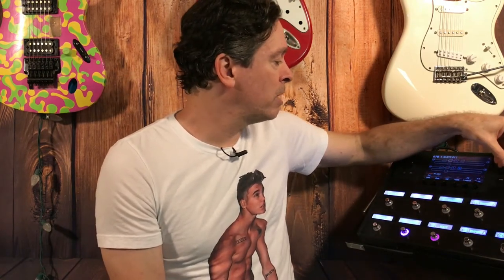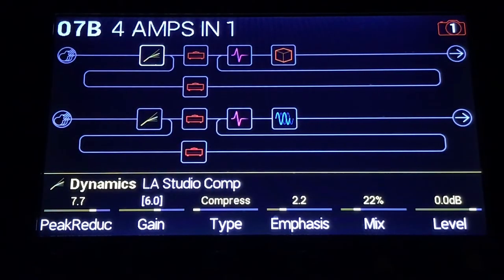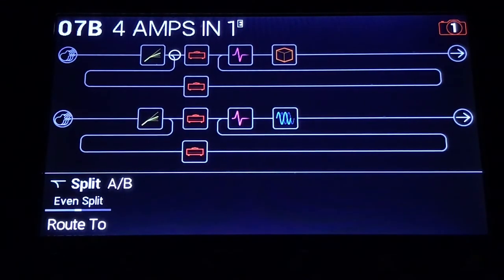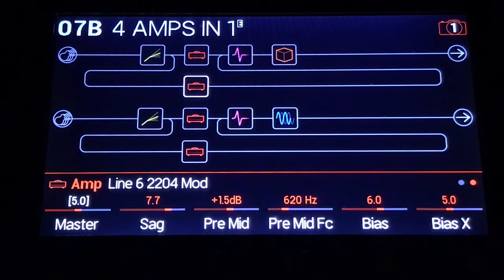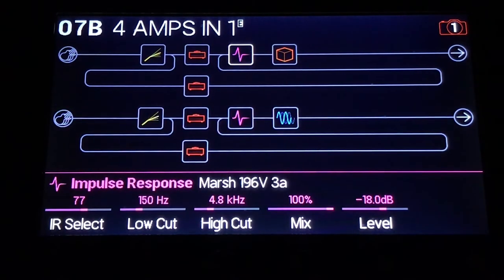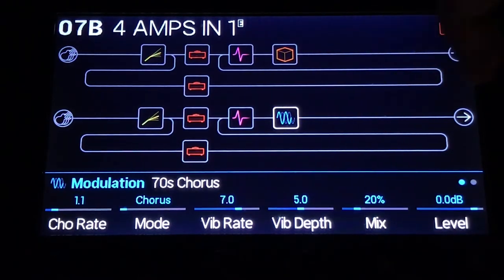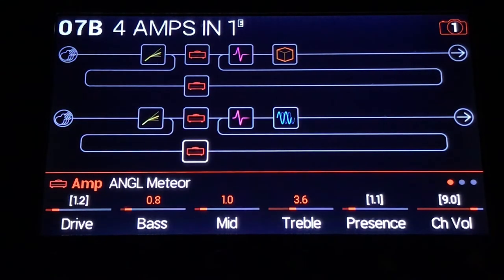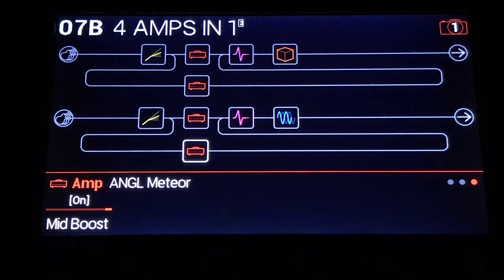Four (Heavy) Amp Models At Once!!!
Go to my website, for all your Line 6 Helix preset needs